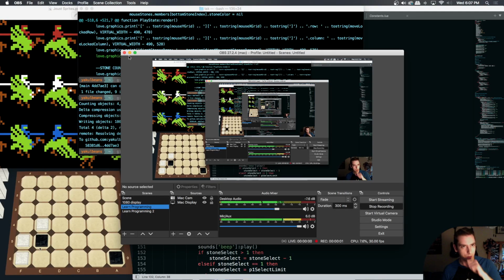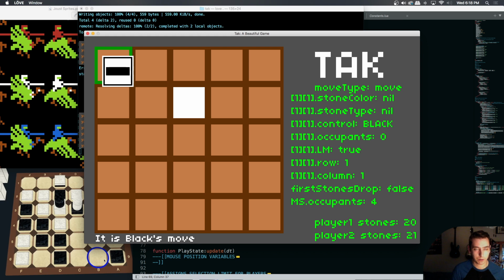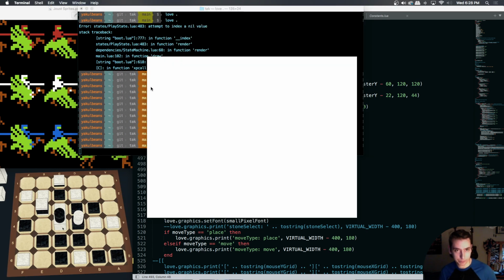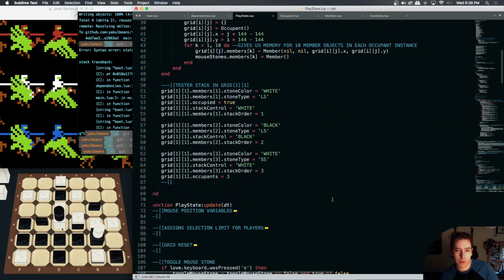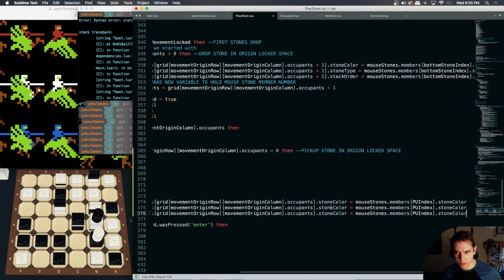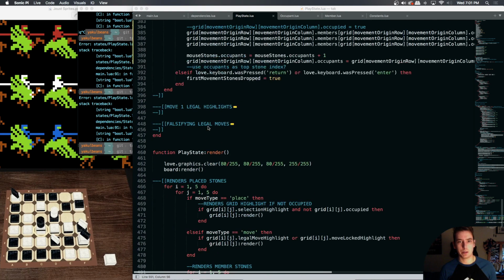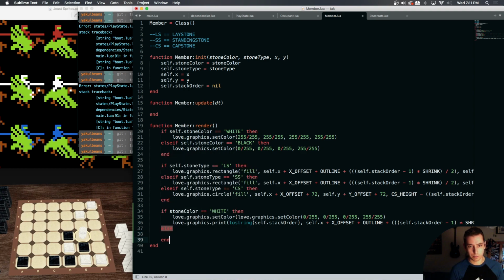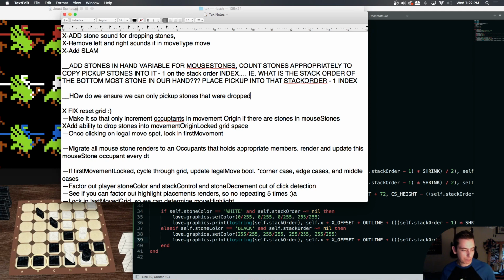Learning Programming #164: February 15th, 2023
git commit -m "corrected mouseStones members render bug"
git commit -m "started to implement stone pickup logic, still way busted"